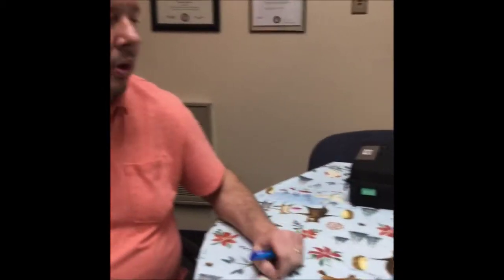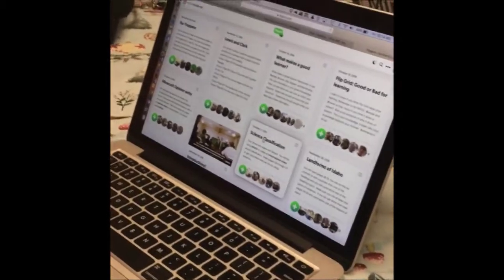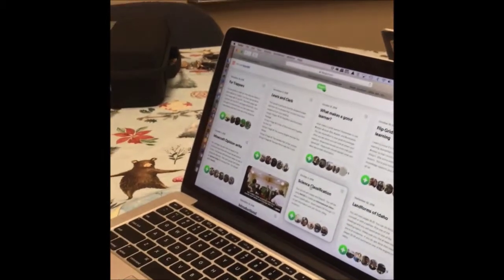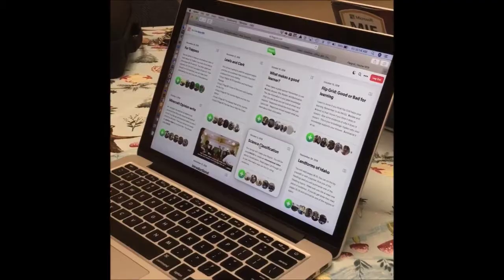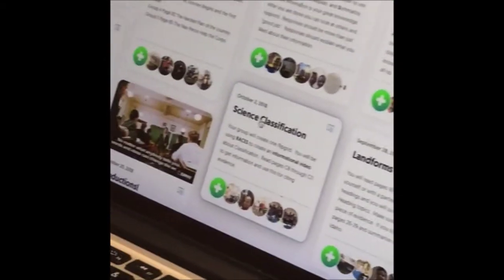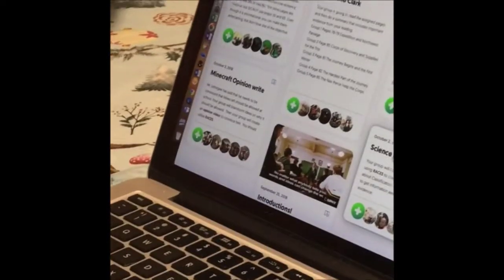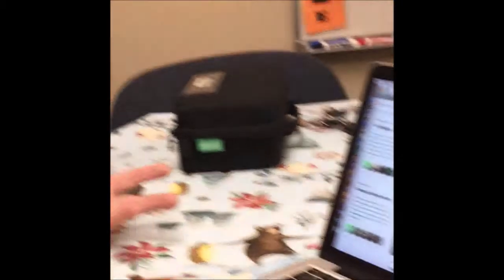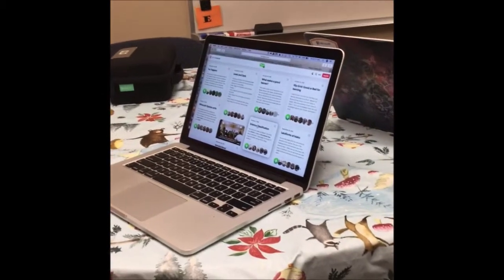Snapshot of a Tech Savvy Teacher: Flipgrid with Brian Fisher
Geri Gillespy interviews 4th Grade Teacher Brian Fisher about the amazing work he is doing with Flipgrid in his classroom.